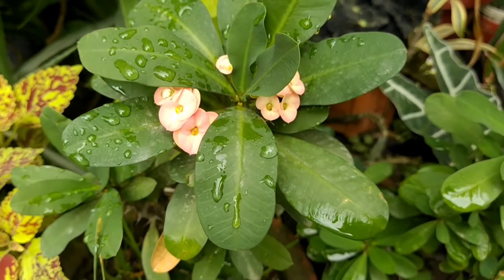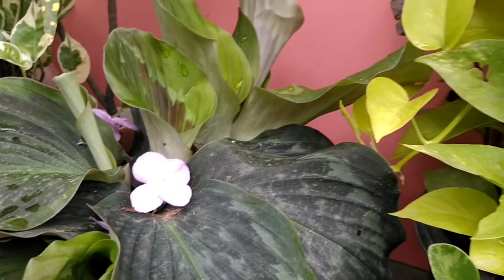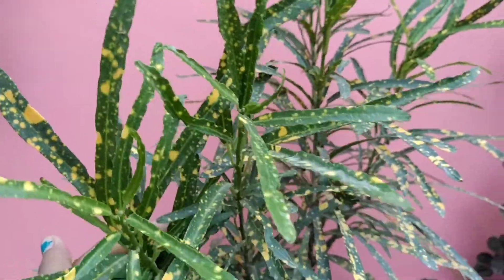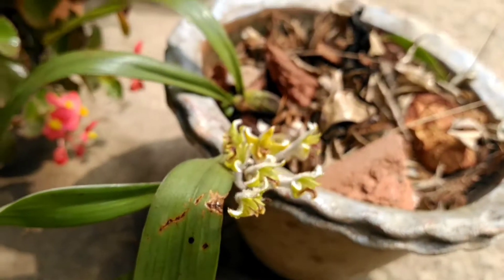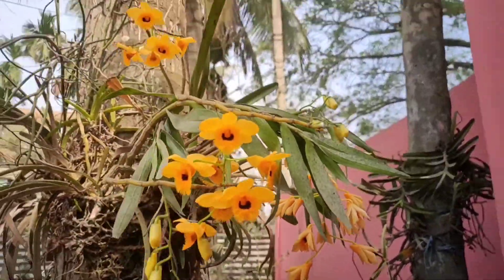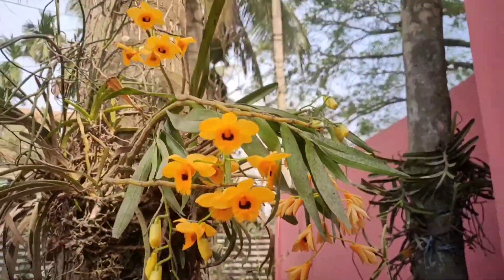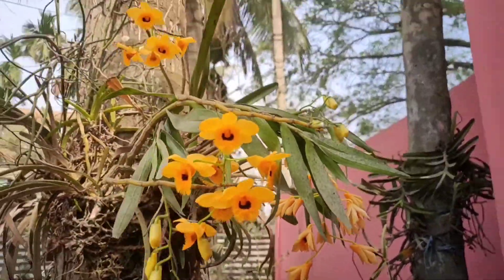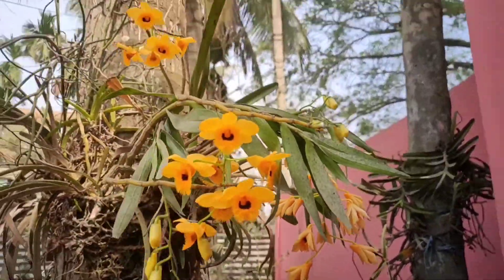My 12 orchid collection with names || How to grow and care orchid || Hoya 🌸